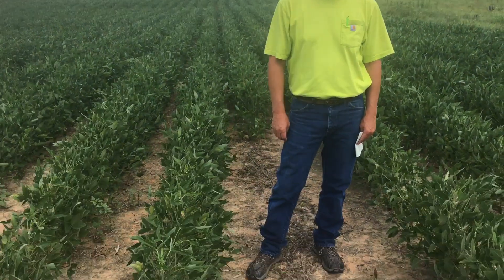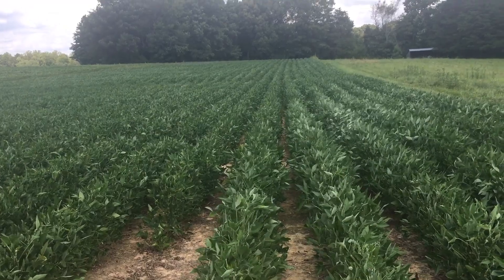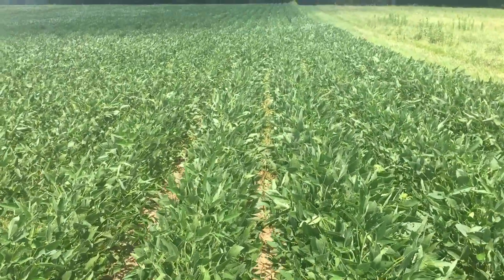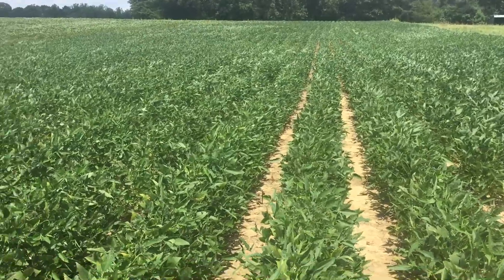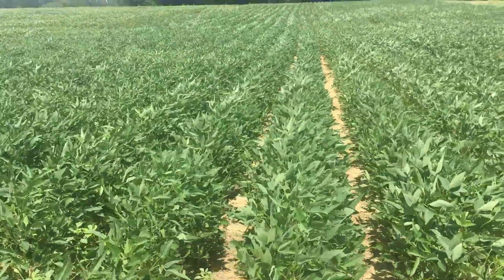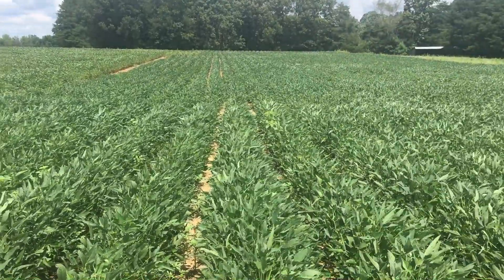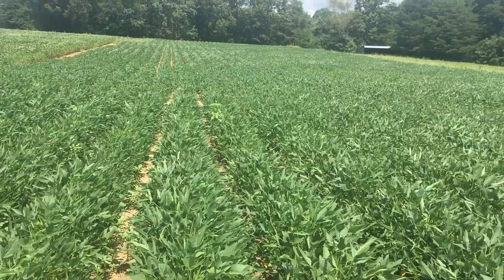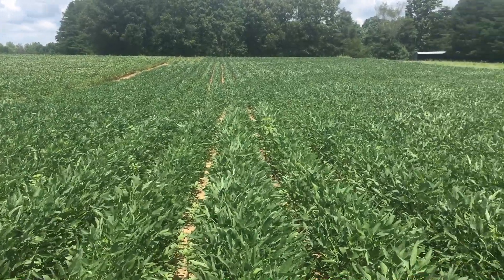Plot Demonstration: Enlist™ weed control system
In this video, Market Development Specialist Tony Weiss and Tim Hambrick, Area Field Crop Agent, Forsyth County Center take you on a tour of a plot using the Enlist™ weed control system. The Enlist™ system gives farmers choices for weed control using 2,4-D choline with Colex-D® technology. Enlist Duo® and Enlist One® herbicides provide superior control of resistant and hard-to-control broadleaf weeds – including Palmer amaranth, waterhemp and giant ragweed – in your fields. Adding tolerance to 2,4-D choline, the Enlist™ weed control system advances herbicide and trait technology by building on the glyphosate and glufosinate systems.